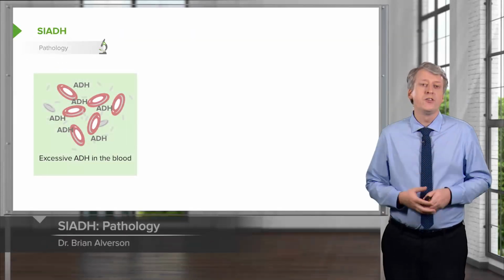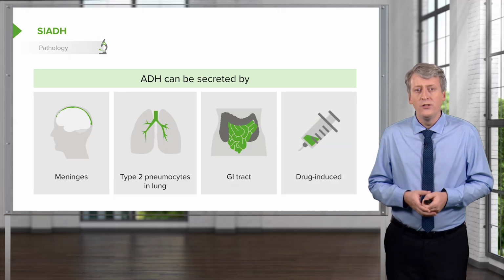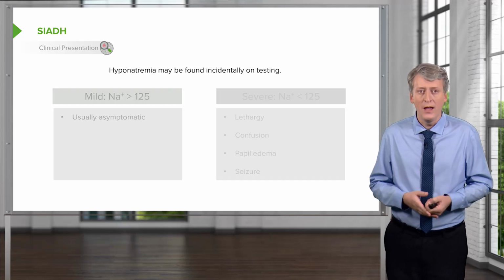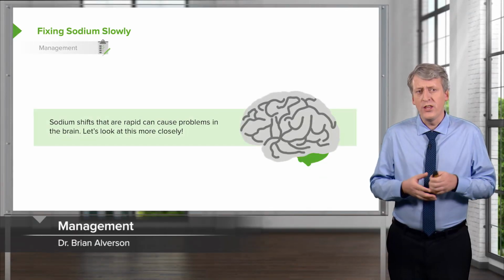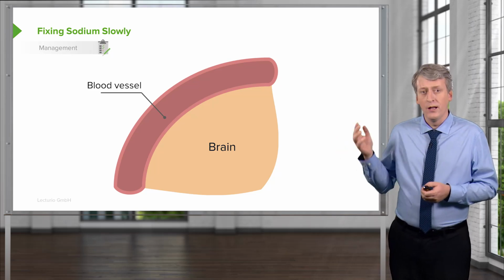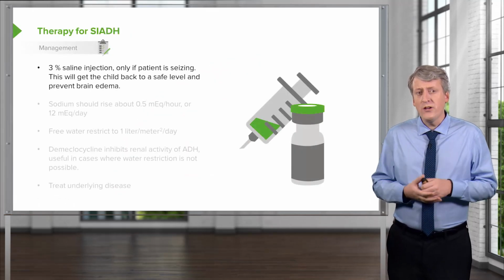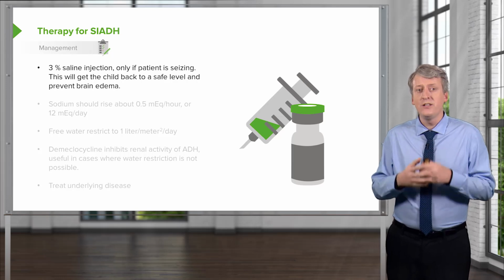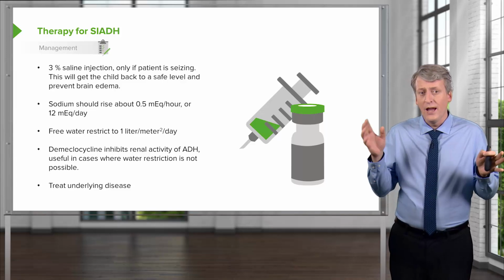18- Syndrome of Inappropriate Antidiuretic Hormone Secretion (SIADH ) in Children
4-Pediatric Endocrinology